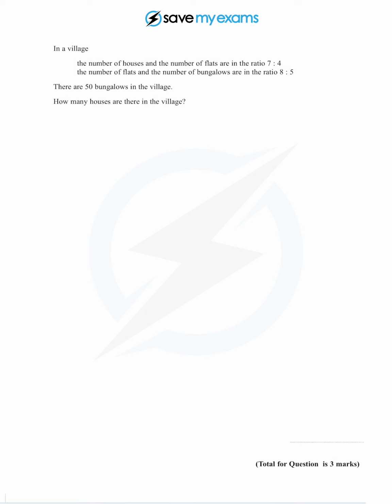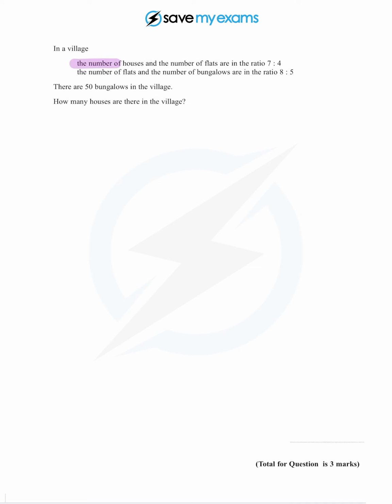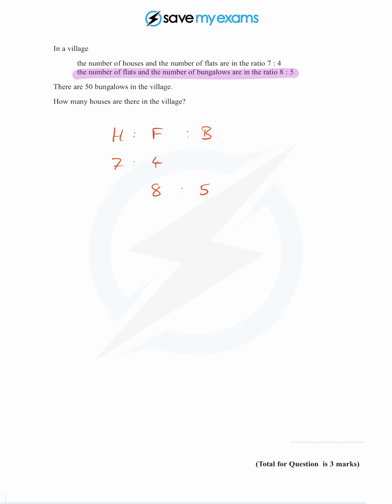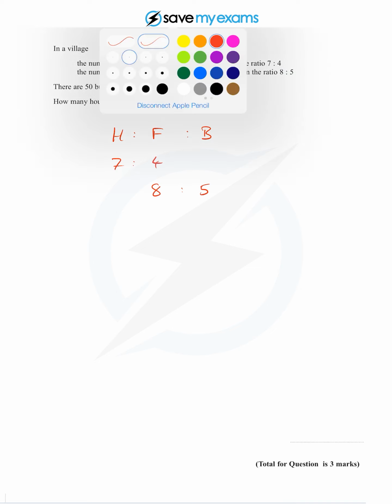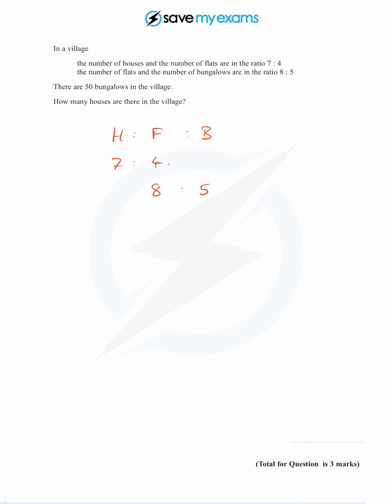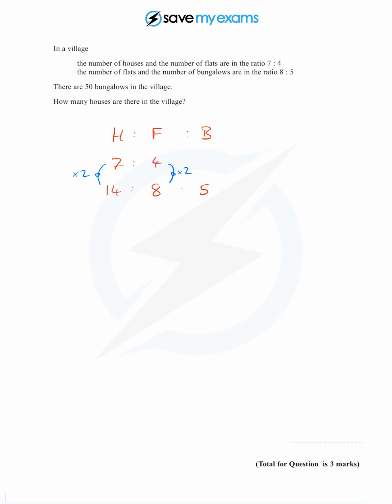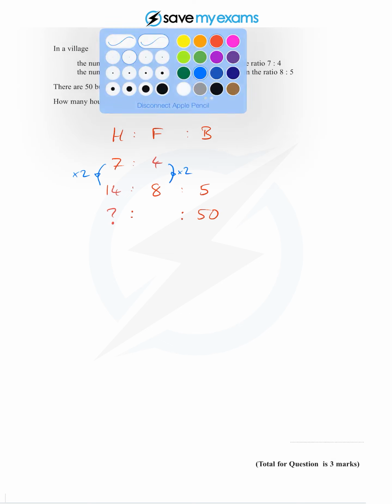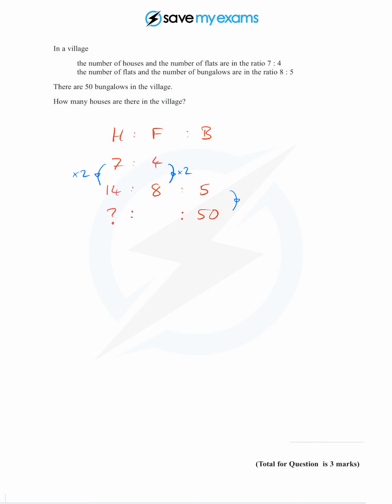Question 2 Solution Tutorial | GCSE Maths Revision | Edexcel | June 2018 | 1H | 1MA1 | Non Calc